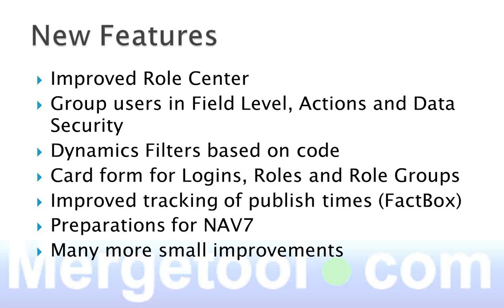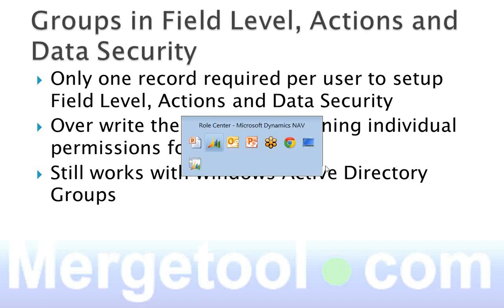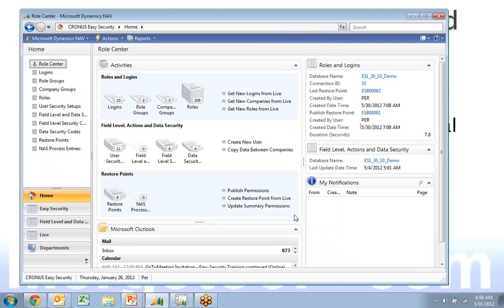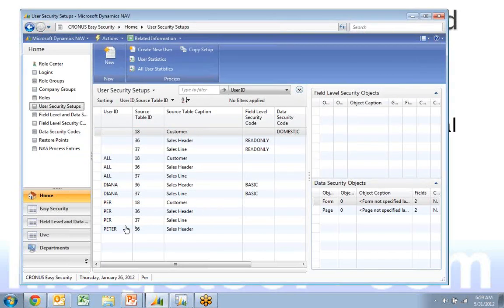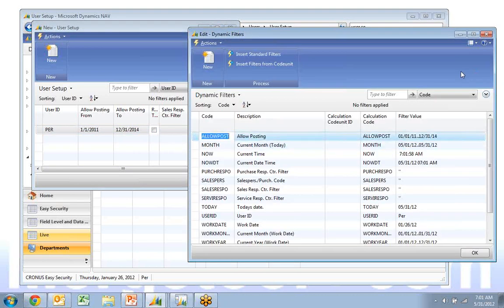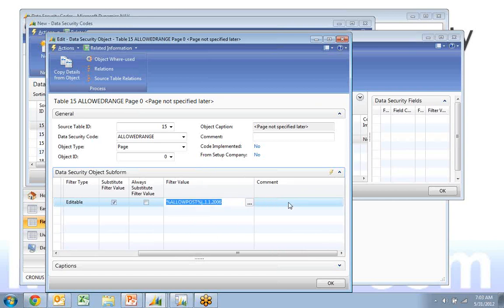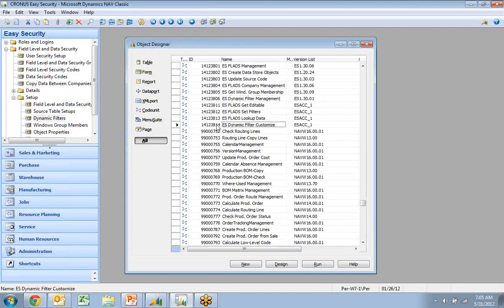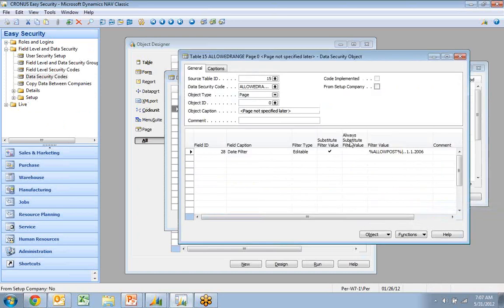New Features in ES1.30.xx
NAV Easy Security is a complete solution for the RoleTailored and Classic clients for setup and maintenance of permissions in Microsoft Dynamics NAV -- saving you time, money and resources when setting up security.

NAV Easy Security for Roles and Logins, but also with the enhanced Field Level, Actions and Data Security fulfill every need for security for even the most complex security setup. The Easy Security Light is intended for companies with simpler security requirements.

The NAV Easy Security application is available in English, German, Spanish, French, Danish, Dutch, Italian and Portuguese.